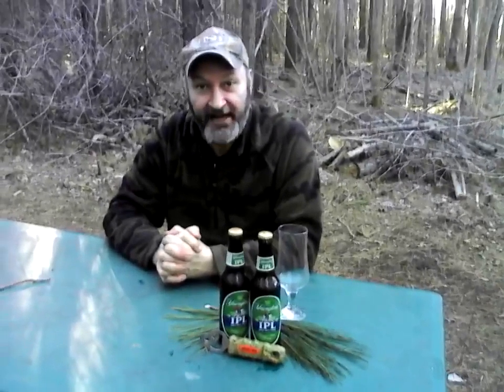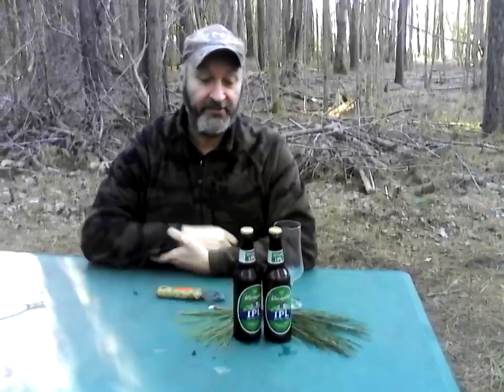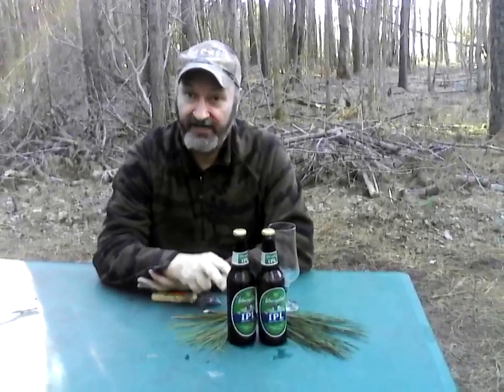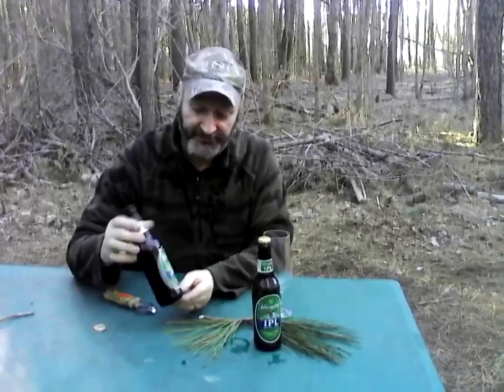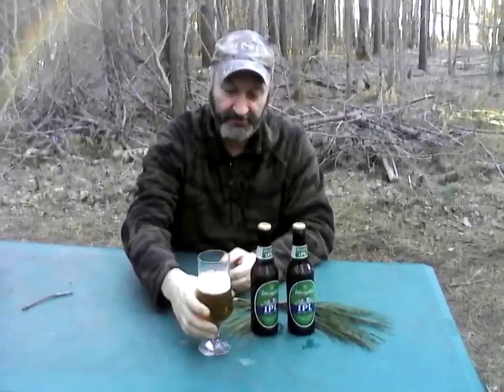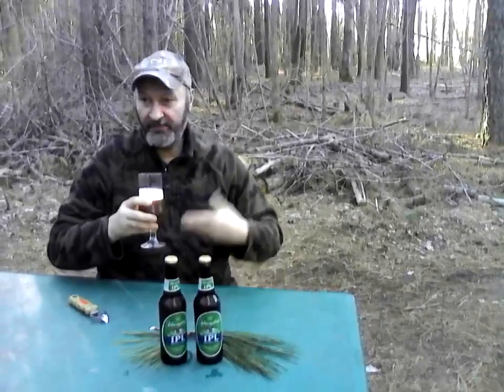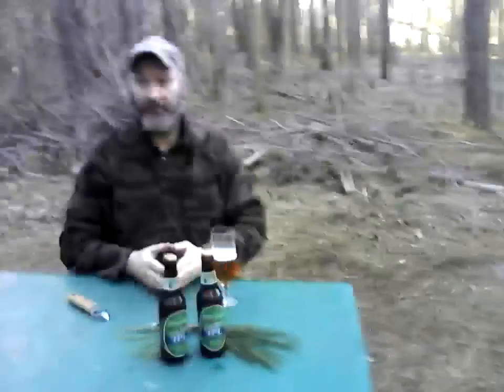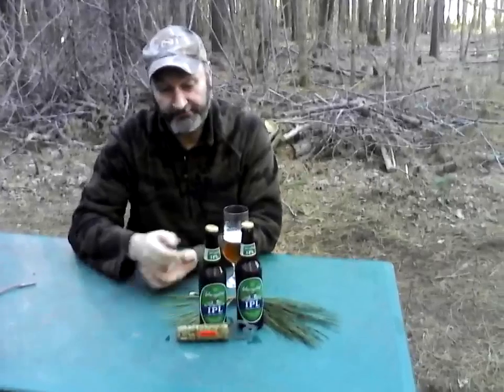Yuengling I.P.L. Craft Beer Review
Yuengling's India Pale Lager A Lager Brewed to be hoppy like a India Pale Ale! About $7.00 a six pack...Great Value!